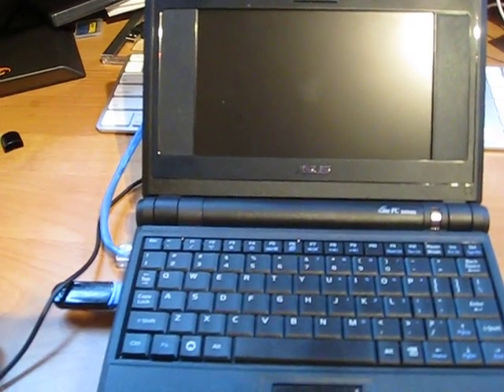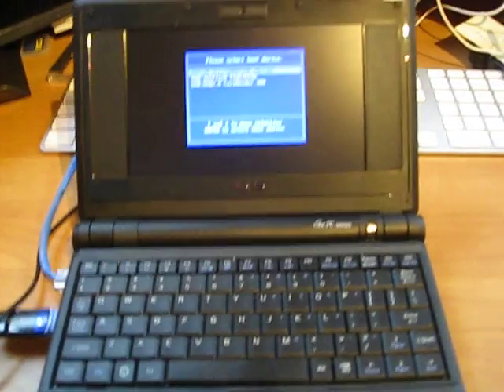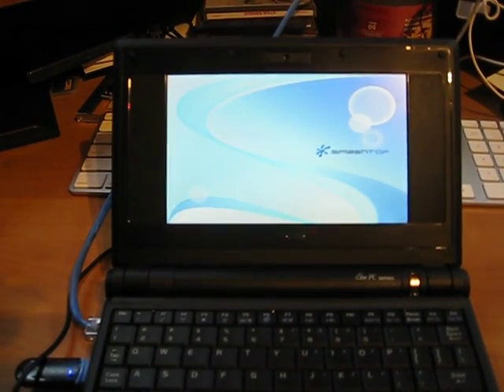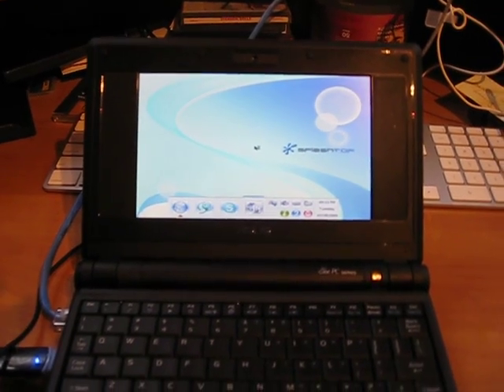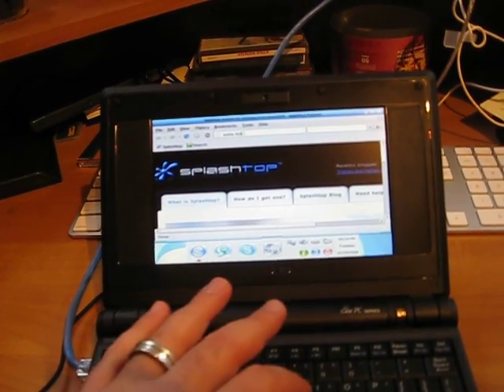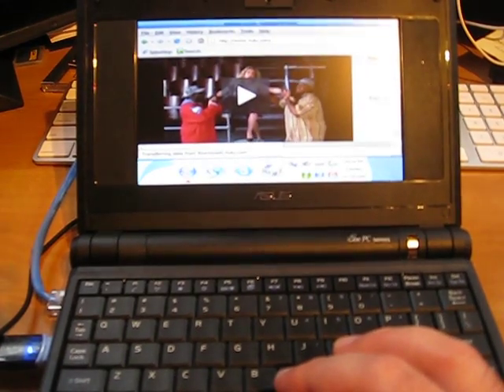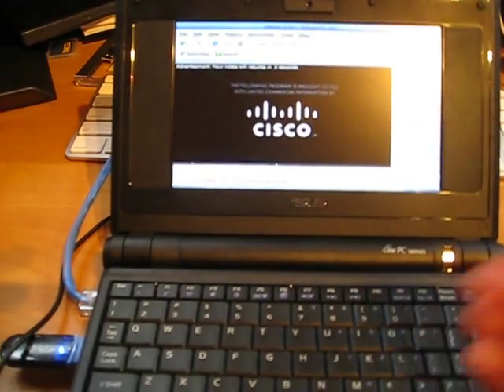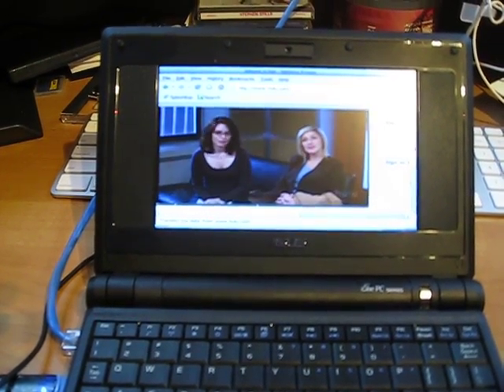Hulu on EeePC using Splashtop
I wanted to watch some TV using Splashtop.  Check it out.